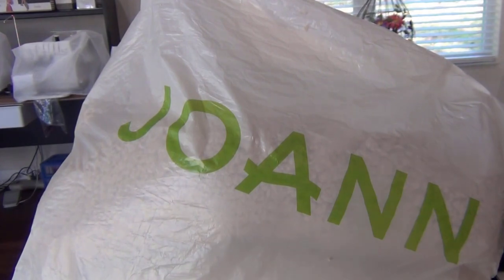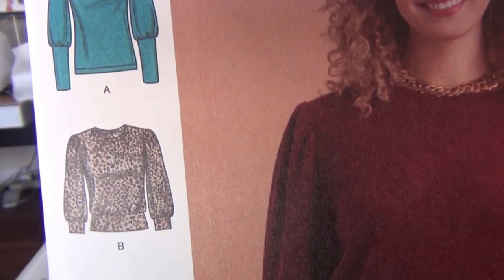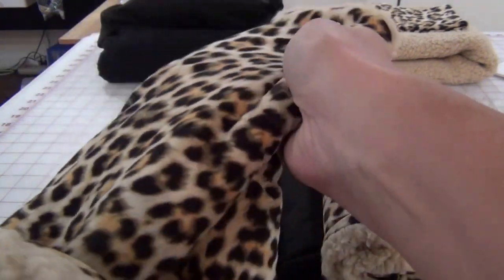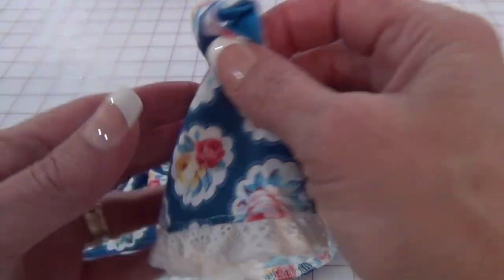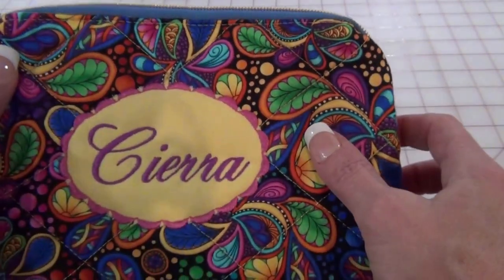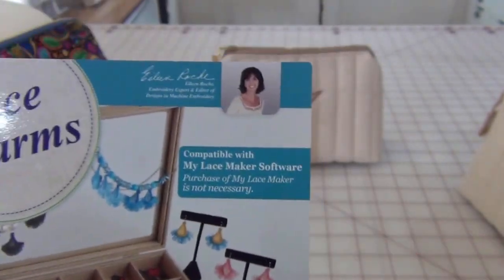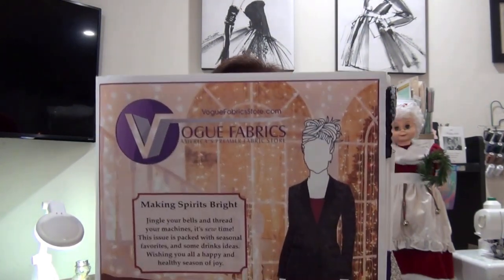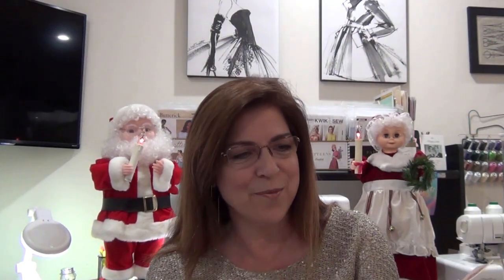Christmas gifts I SEWED!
These are the Christmas gifts I sewed for friends and family!